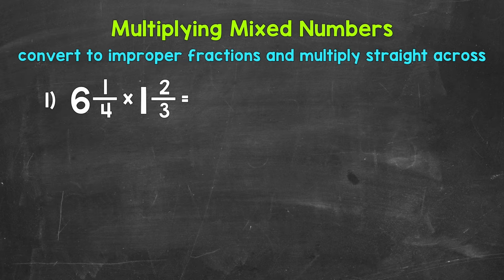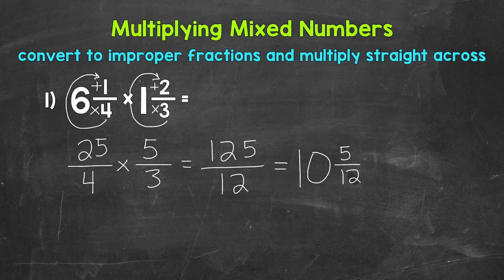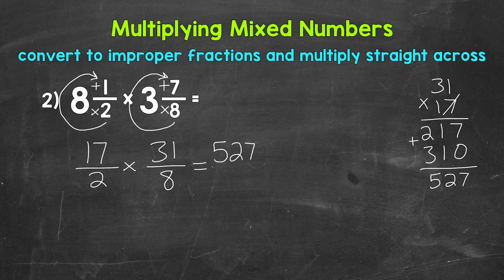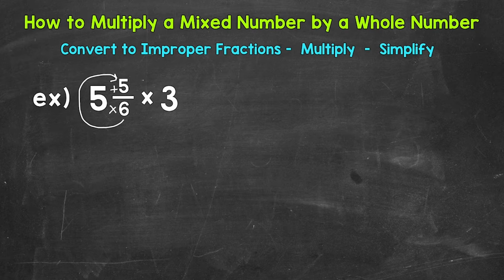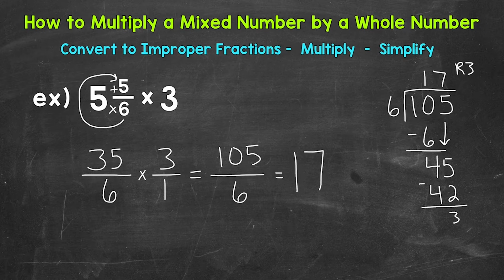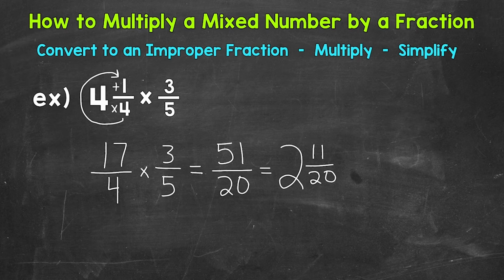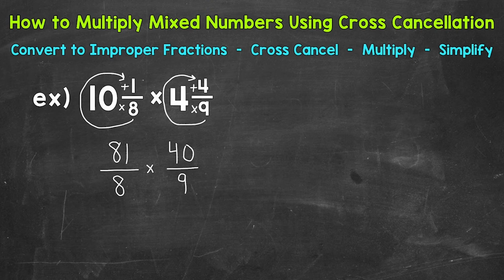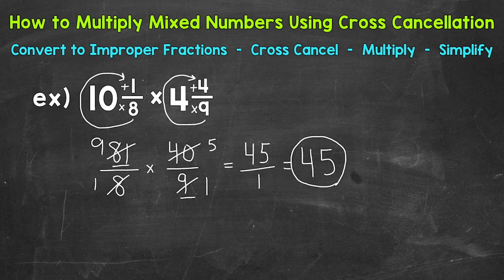Multiplying Mixed Numbers | A Complete Guide | Math with Mr. J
Welcome to Multiplying Mixed Numbers: A Complete Guide with Mr. J! Need help with how to multiply mixed numbers? You're in the right place!

Whether you're just starting out, or need a quick refresher, this is the video for you if you're looking for help with multiplying mixed numbers. Mr. J will go through examples of multiplying mixed numbers by mixed numbers, multiplying mixed numbers by whole numbers, multiplying mixed numbers by fractions, and multiplying mixed numbers using cancellation.

0:00 - Multiplying a Mixed Number by a Mixed Number
8:42 - Multiplying a Mixed Number by a Whole Number
13:08 - Multiplying a Mixed Number by a Fraction
16:34 - Multiplying Mixed Numbers Using Cancellation

Hopefully this video is what you're looking for when it comes to multiplying mixed numbers.